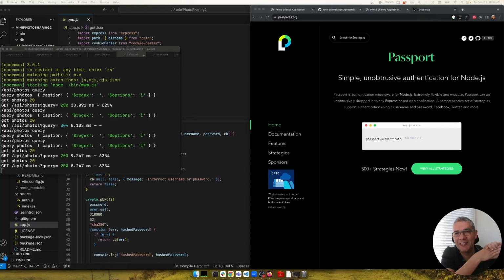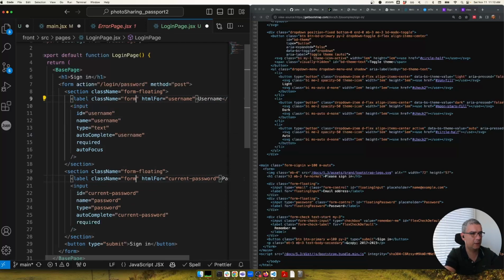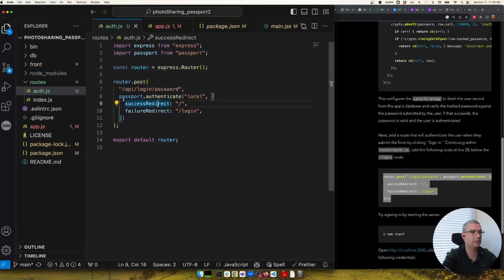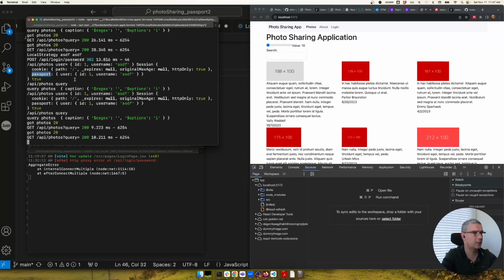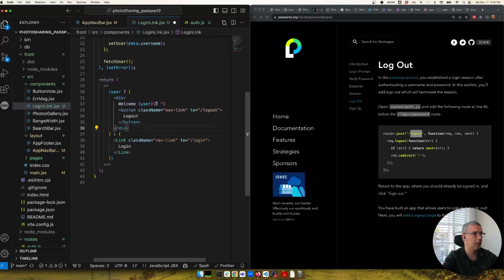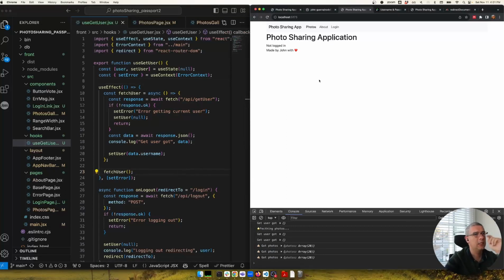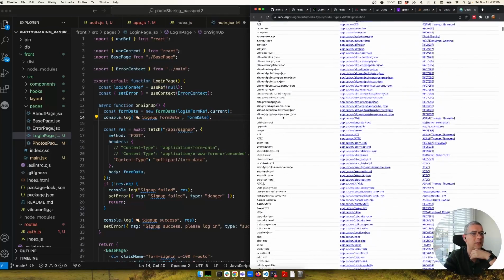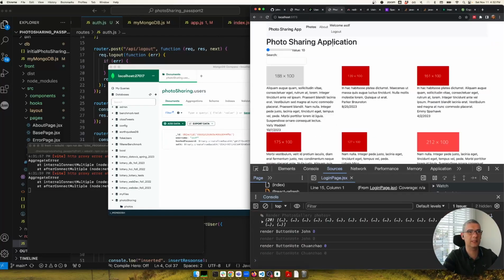Node Express Passport React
A step by step tutorial on how to add passport local authentication to a React +Express + Mongo with ES6 modules.